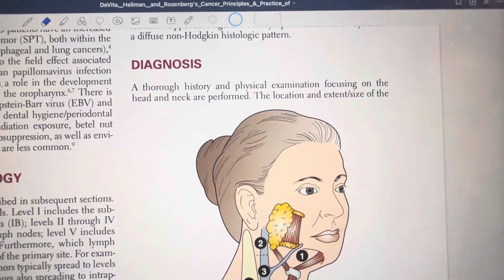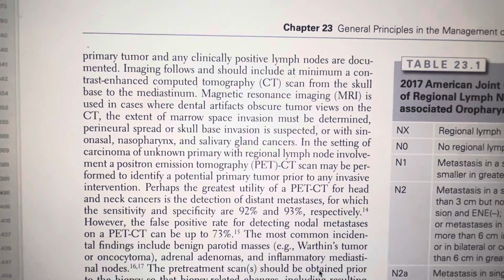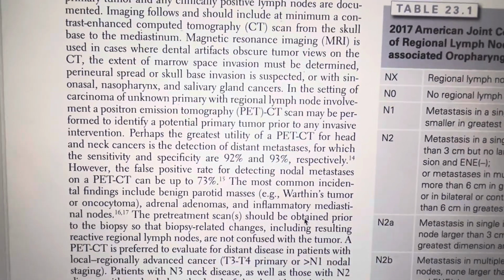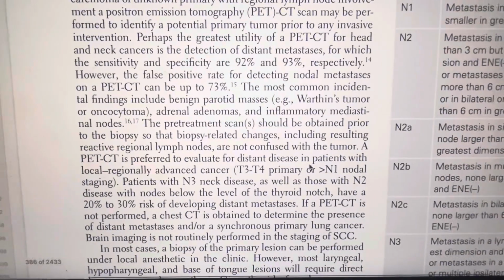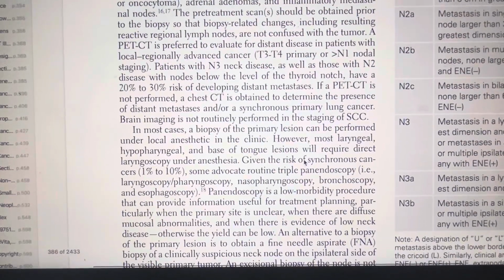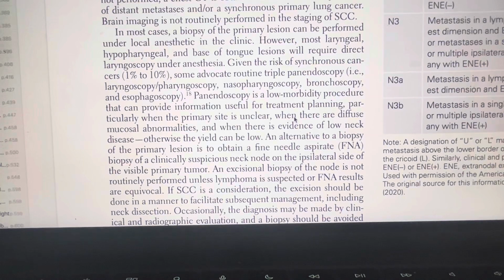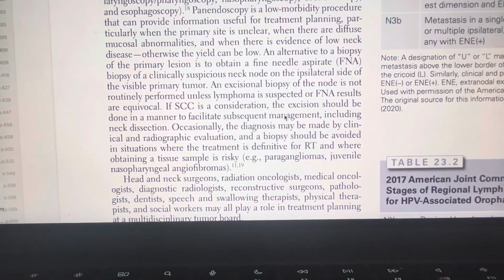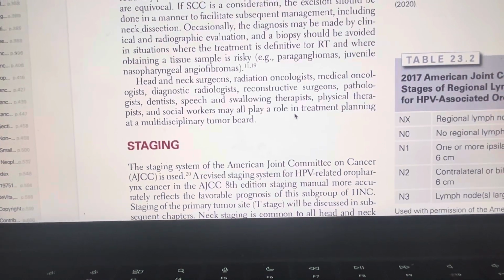Devita chapter 23 diagnosis